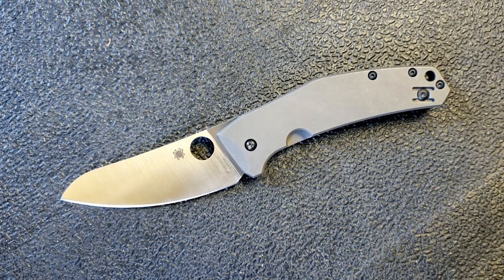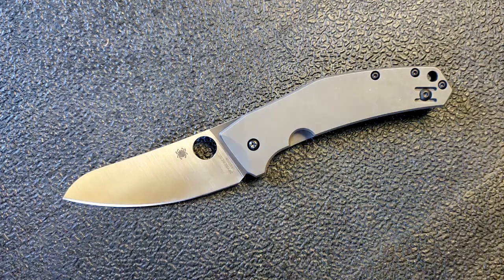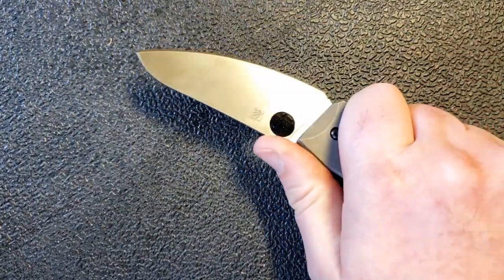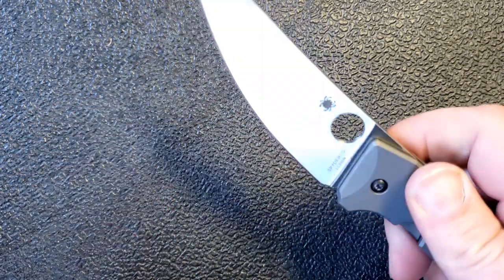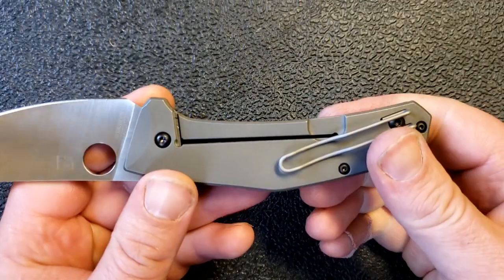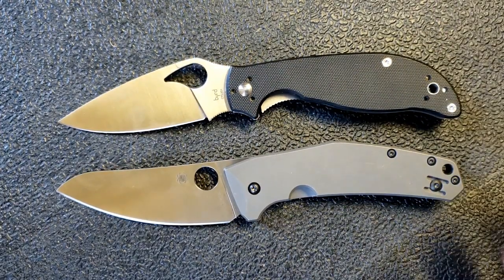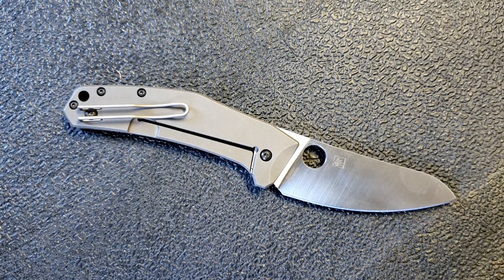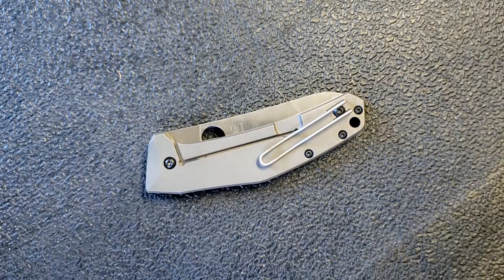Spyderco Spydiechef Full Review and Discussion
One of the most loved Spyderco models just a little underwhelming